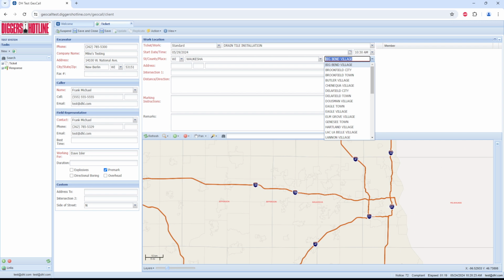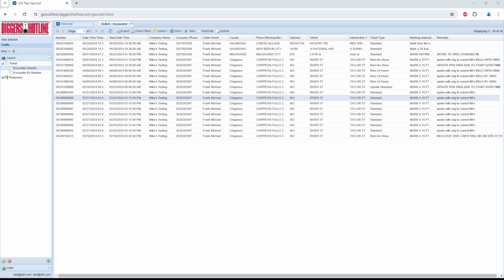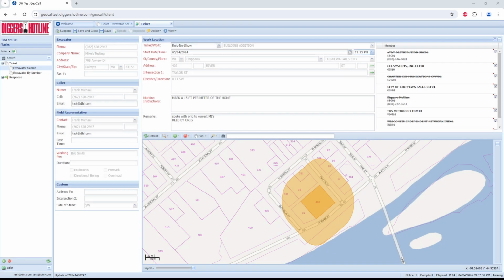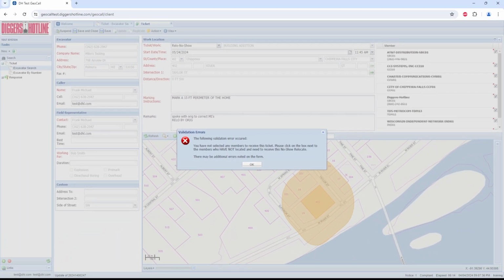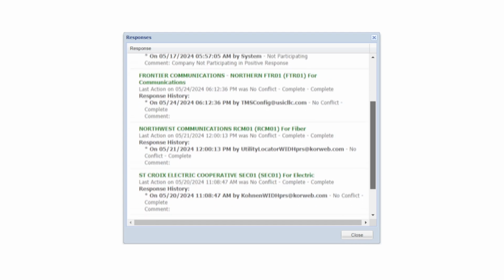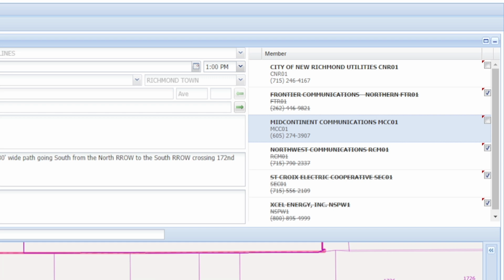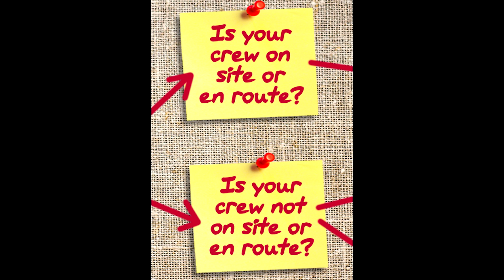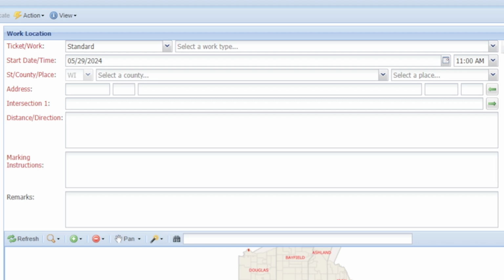Portal No-Show Relocate Update & Information - 062024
This video explains an important update to how No-Show Relocates are processed in the ProPortal.  It also explains how to use Positive Response with No-Show Relocates, which relocate you should use, and the importance of updated caller information.

There is a document also explaining the information found in this video.